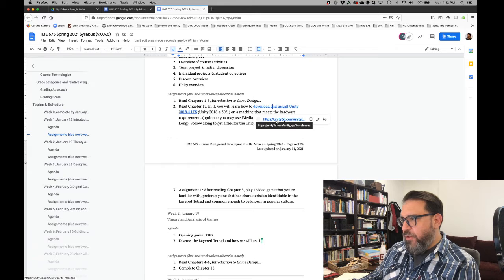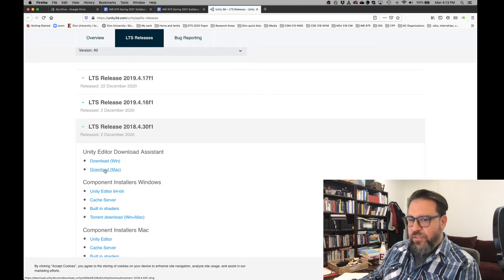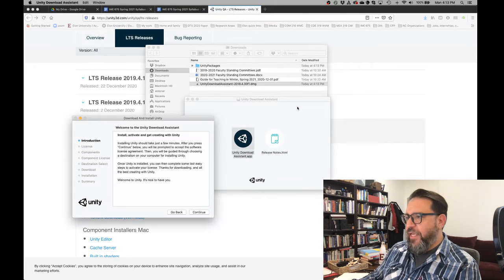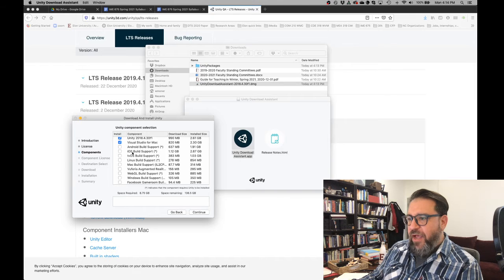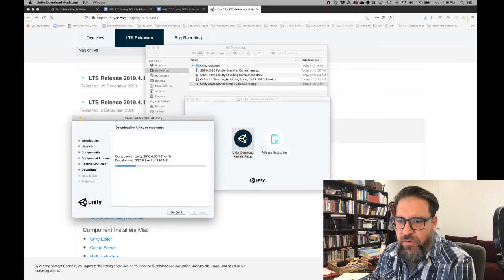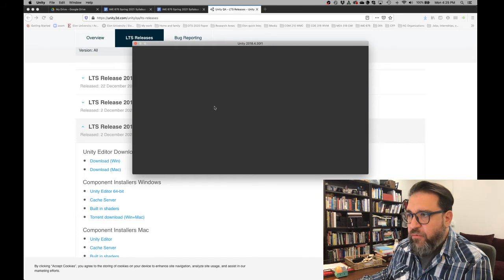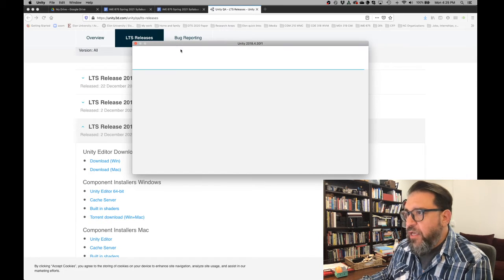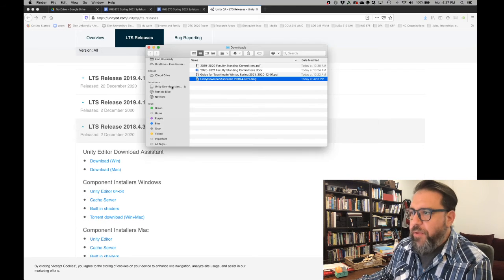IME 675 01-01 Installing Unity